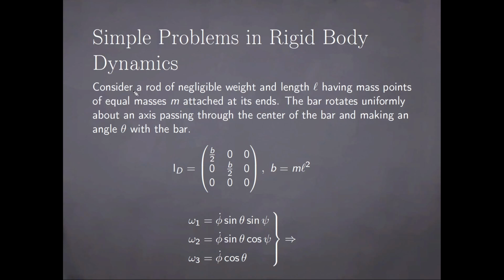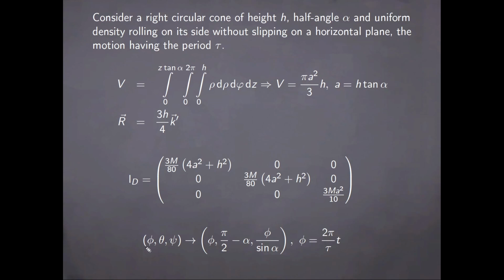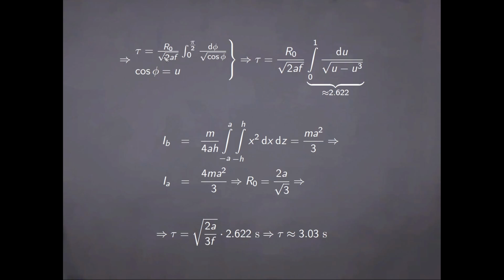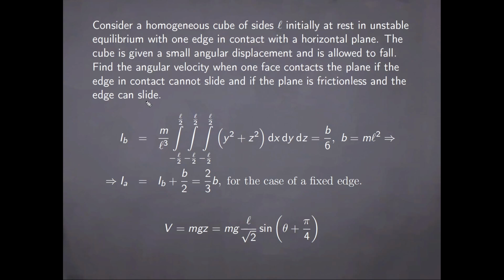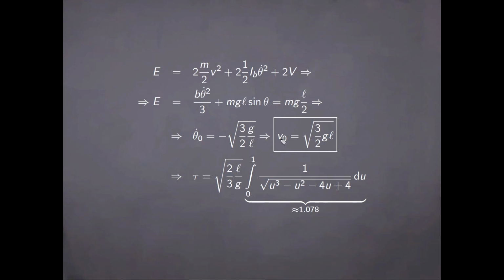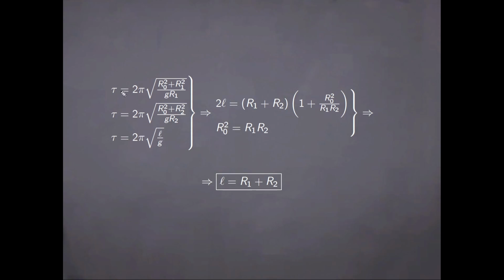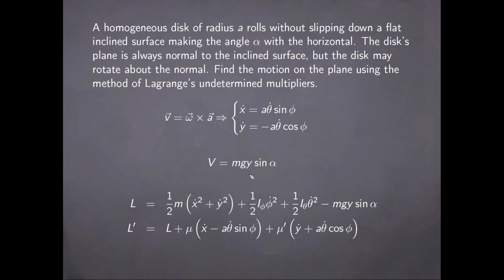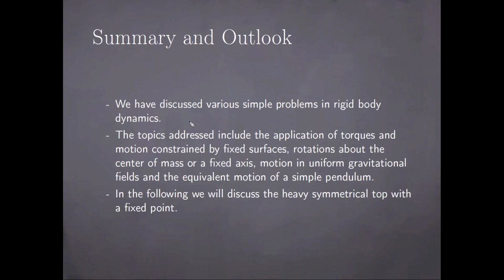Dynamics of Rigid Bodies: Simple Dynamical Problems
Erratum:

When discussing the compound pendulum, the mass appearing in all equations should be M. Likewise, in the example of the bar swinging about a point attached to a spring, the mass of the bar should be M in all equations.

Sections:

Rod Rotating About an Axis: 0:13
Rotating Cone: 3:17
Opened Car Door: 7:21
Inclined Door Under Gravity: 13:24
Cube Under Gravity: 17:02
Two Rods Supported by a Hinge: 20:42
Rod Sliding in a Circle: 23:35
The Compound Pendulum: 25:44
Rod Swinging About a Spring : 29:35
The Physical Double Pendulum: 31:17
Disk Rolling on an Inclined Plane: 33:50
The Rolling Sphere: 38:12
Conclusions: 40:43